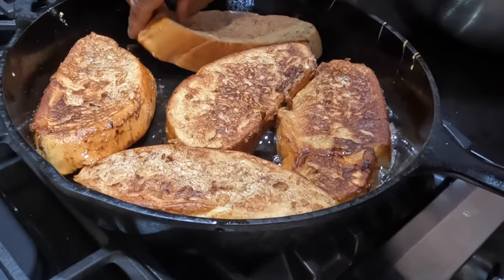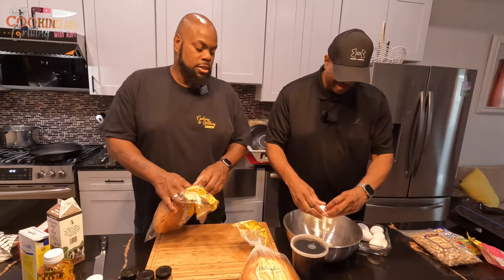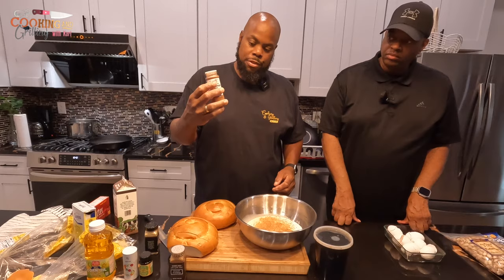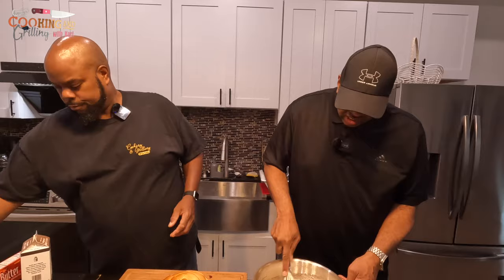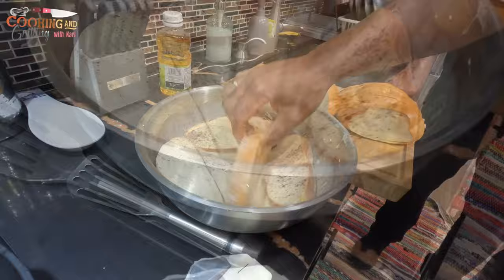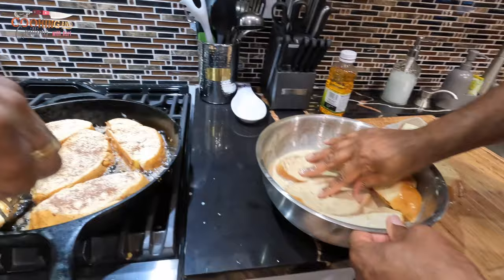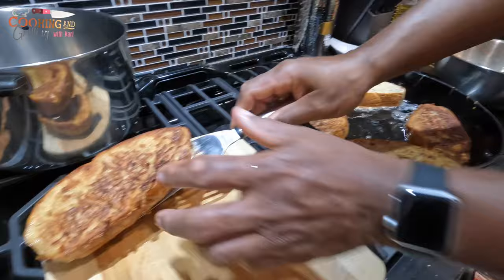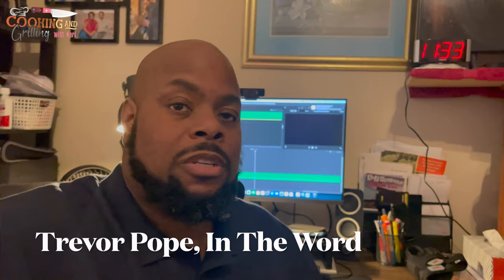The Best French Toast Recipe with Fluffy Challah Bread | Easy Breakfast Idea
Welcome to my Cooking and Grilling with Karl channel! In this video, me and my main man J Hutch @jhutchtv1 are sharing the ultimate French toast recipe using fluffy Challah bread - the secret to making the best French toast ever! This easy breakfast idea is perfect for a delightful morning treat that will impress your taste buds.

⭕️RECIPE HIGHLIGHTS
Learn how to make the fluffiest French toast using Challah bread.
Discover tips and tricks to achieve the perfect texture and taste.
Elevate your breakfast game with this simple and delicious recipe.

⭕️INGREDIENTS
Fresh Challah bread
Eggs
Milk
Vanilla bean paste or pure vanilla extract
Cinnamon
Ground Ginger
Salt
Granulated sugar
Maple syrup
Butter
Cooking oil

⭕️INSTRUCTIONS
Begin by preparing a custard mixture using eggs, milk, vanilla extract, and cinnamon.
Slice the Challah bread into thick slices, allowing it to soak up the custard mixture.
Heat a skillet or griddle and melt butter for cooking.
Cook the soaked Challah slices until golden brown on each side.
Serve hot with your favorite toppings, such as maple syrup and fresh berries.
👍 This French toast recipe is a crowd-pleaser and a great way to start your day on a tasty note. Bon appétit!

⭕️ABOUT ME
I have been cooking professionally for over 25 years in hotels, restaurants and doing private catering/personal chef work. Although I do not have a culinary degree I have been classically trained by master chef's. I have been head of culinary operations at two well known hotel brands as and Executive Chef for more than 15 years. I'm currently working as a Executive Chef. I'm a father of three. A husband and a grandfather of two.

On my Cooking and Grilling with Karl channel you'll learn how I do simplified restaurant quality recipes with step by step easy to follow
instructions. I will also throw in a food review of a local restaurant in my area every now and then.

3️⃣Comment during the first hour a new video drops 👀

Share the video and channel with your friends, family, co workers and anyone who wants to learn recipes

      God Bless